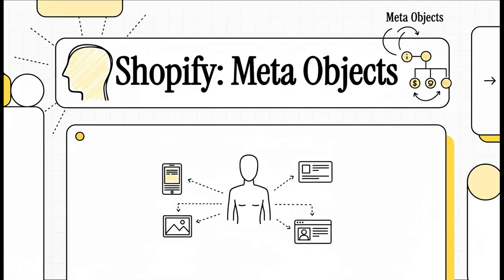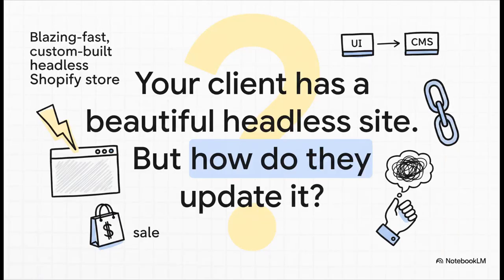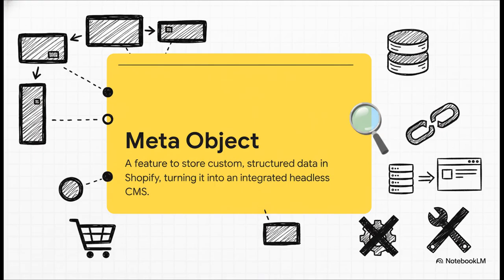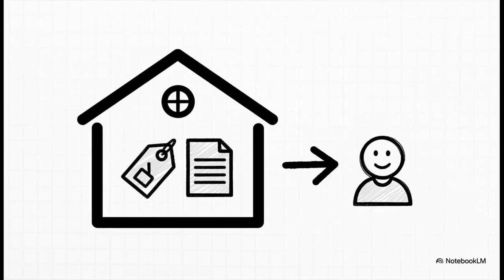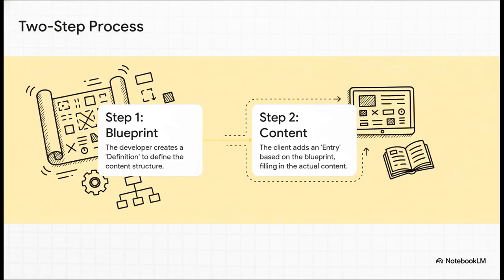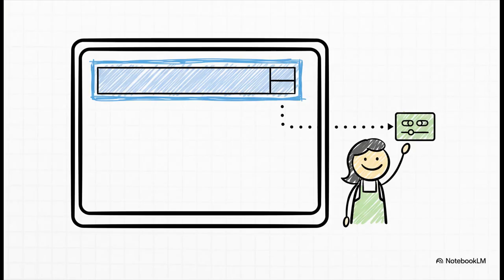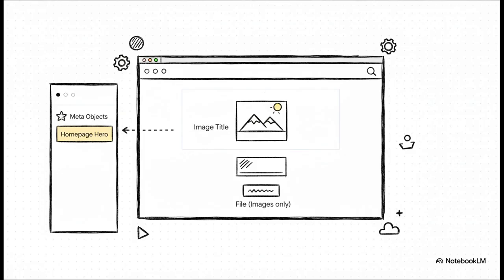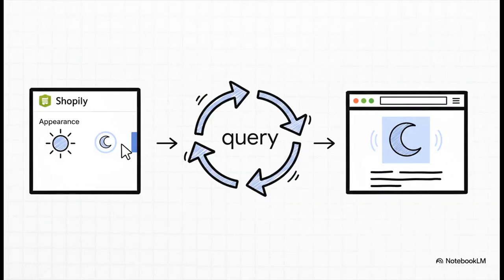Shopify Meta Objects